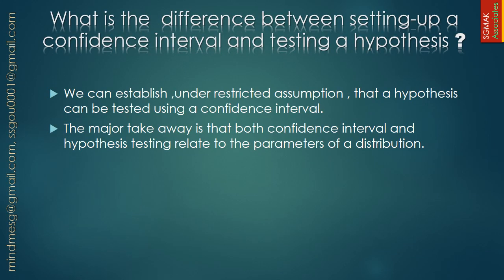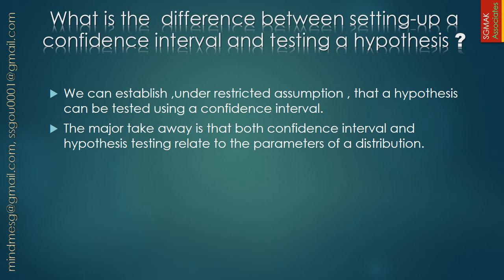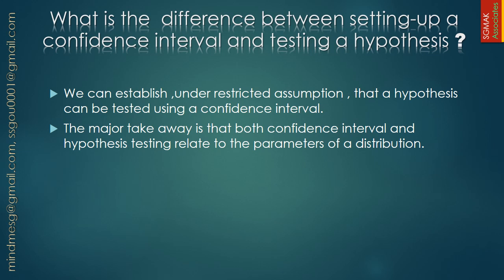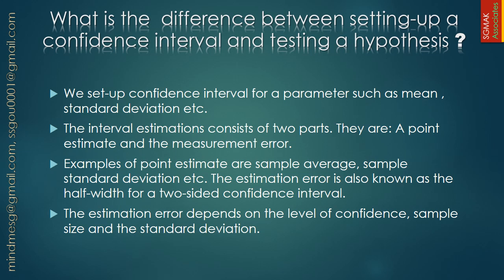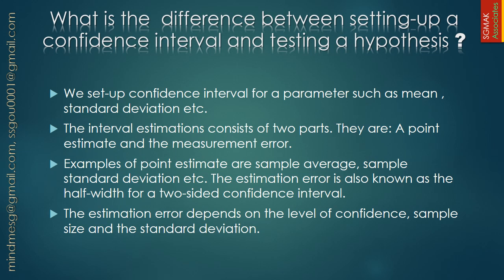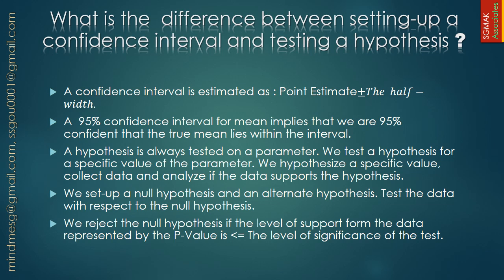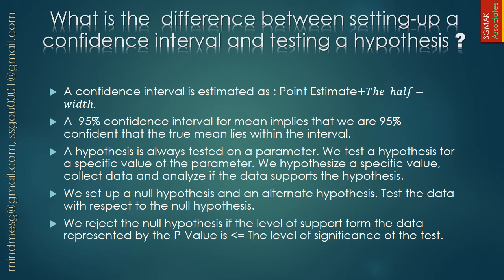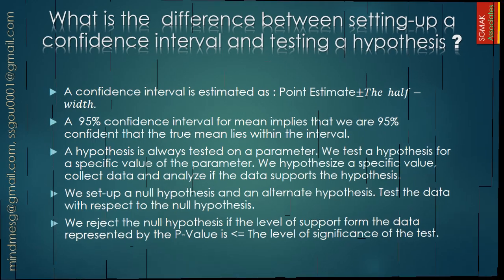What is the difference between setting-up a confidence interval and testing a hypothesis ?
SGMAK Associates provides free online video tutorials, courses

We can establish ,under restricted assumption , that a hypothesis can be tested using a confidence interval.
The major take away is that both confidence interval and hypothesis testing relate to the parameters of a distribution.
We set-up confidence interval for a parameter such as mean , standard deviation etc.
The interval estimations consists of two parts. They are: A point estimate and the measurement error.
Examples of point estimate are sample average, sample standard deviation etc. The estimation error is also known as the half-width for a two-sided confidence interval.
The estimation error depends on the level of confidence, sample size and the standard deviation.
A confidence interval is estimated as : Point Estimate +- 𝑇ℎ𝑒  ℎ𝑎𝑙𝑓−𝑤𝑖𝑑𝑡ℎ.
A  95% confidence interval for mean implies that we are 95%  confident that the true mean lies within the interval.
A hypothesis is always tested on a parameter. We test a hypothesis for a specific value of the parameter. We hypothesize a specific value, collect data and analyze if the data supports the hypothesis.
We set-up a null hypothesis and an alternate hypothesis. Test the data with respect to the null hypothesis.
We reject the null hypothesis if the level of support form the data  represented by the P-Value is less than = The level of significance of the test.